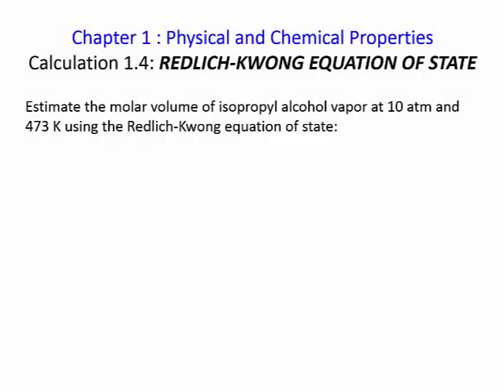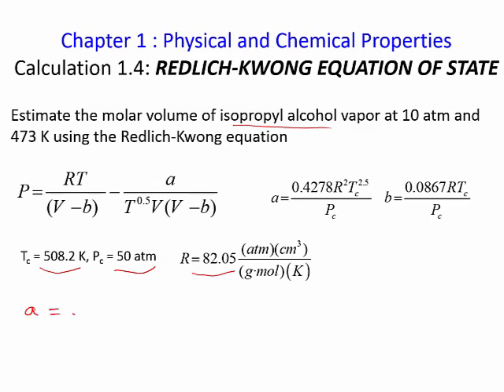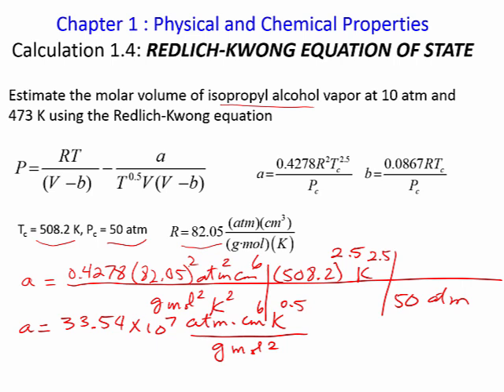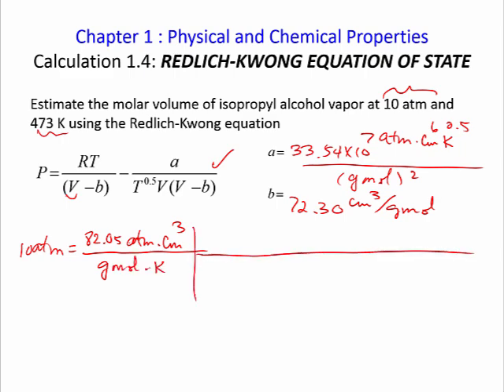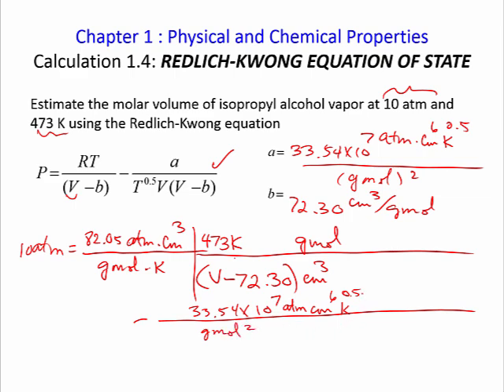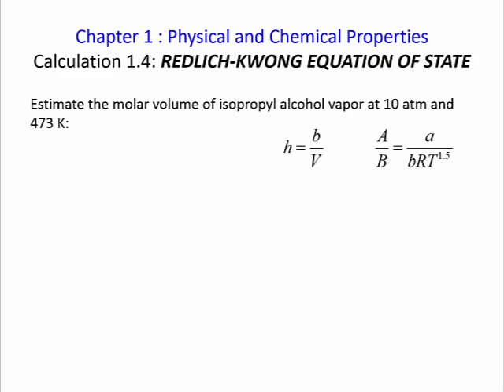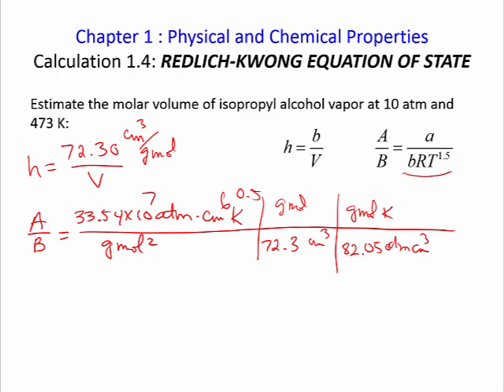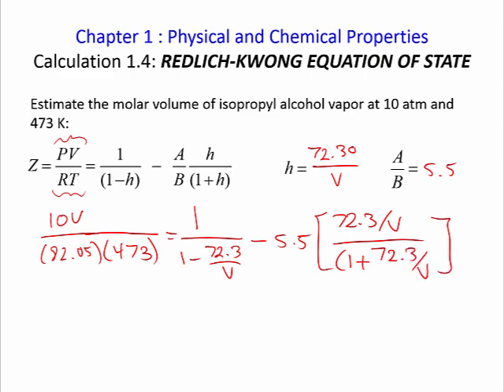Handbook of Chemical Engineering Calculations Video 1.4 Redlich-Kwong Equation of State